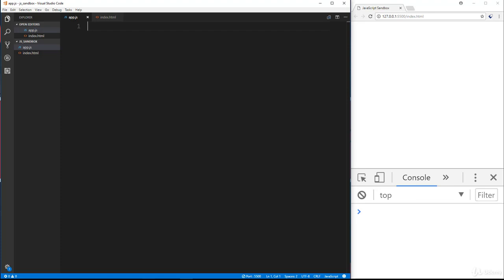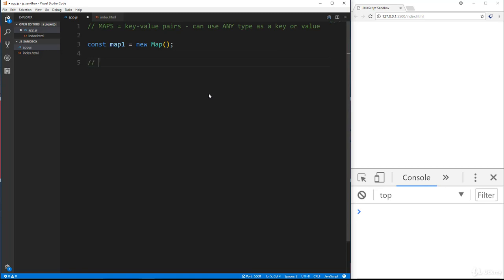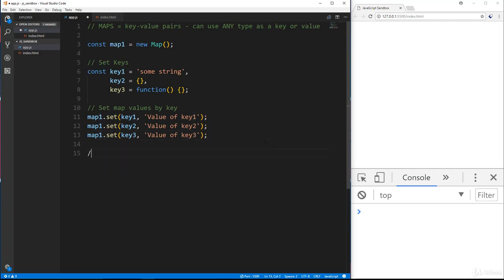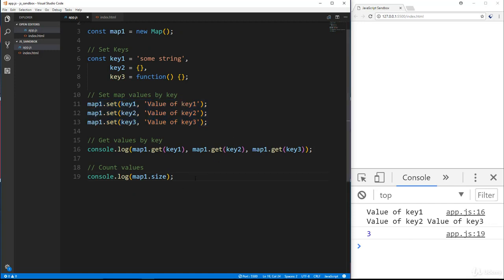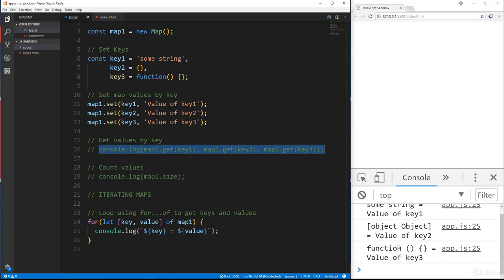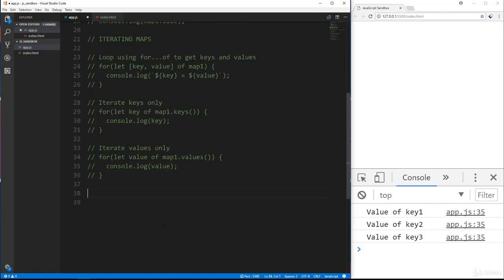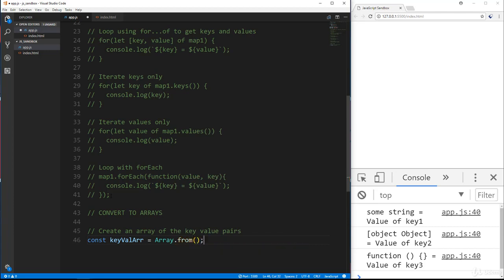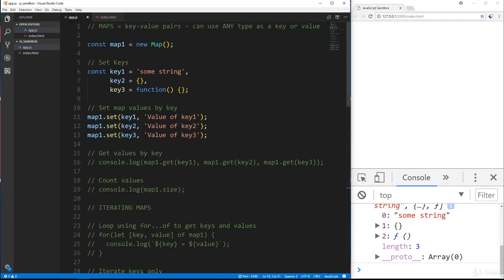90. ES6 Sets